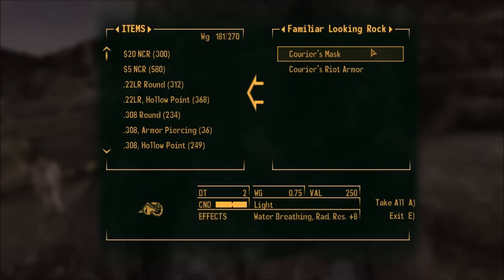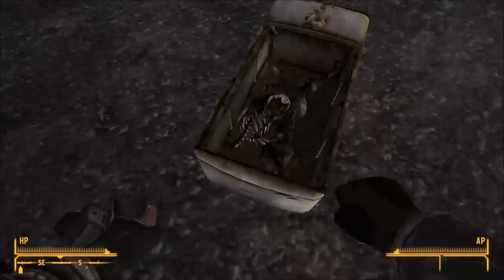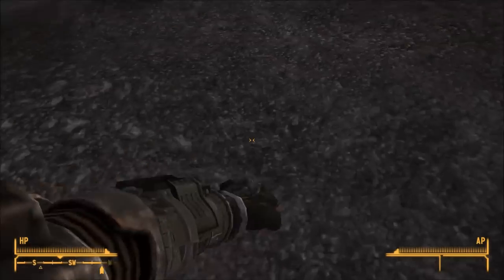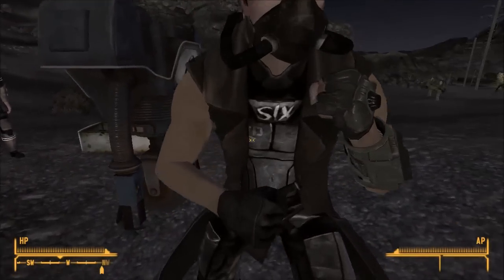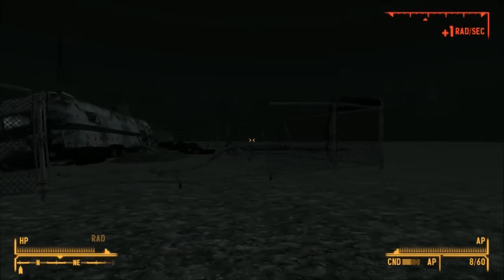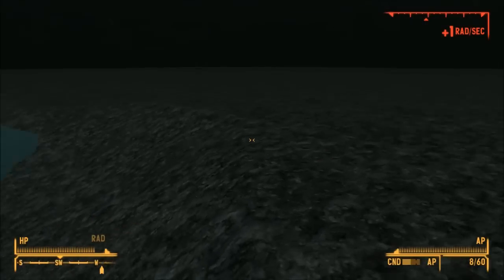Fallout Nv: The Lost Lands(Beta) & Riot Courier Armor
I PLAY GAMES!